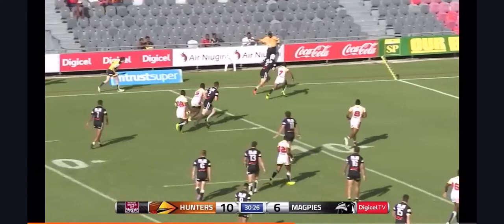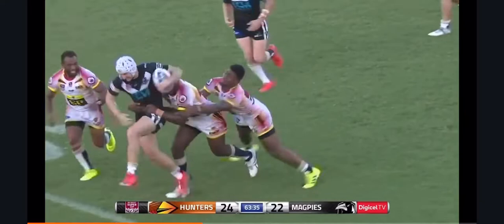Matt Soper-Lawler 2019